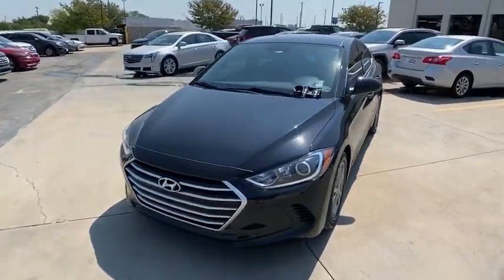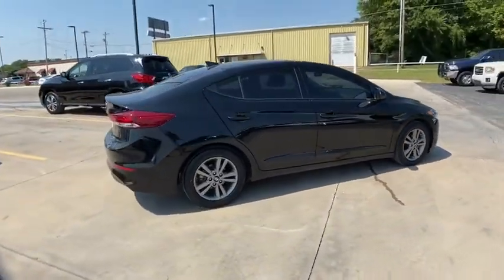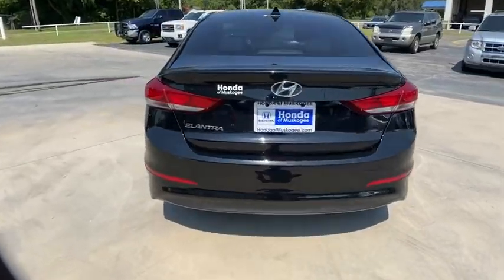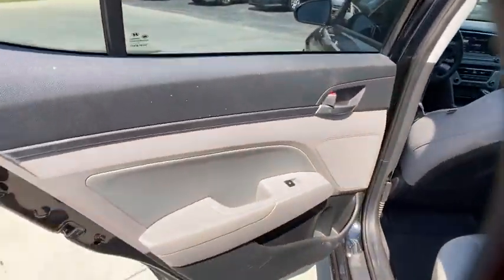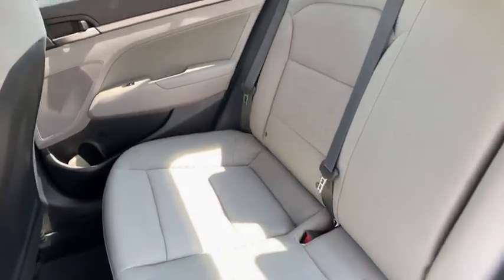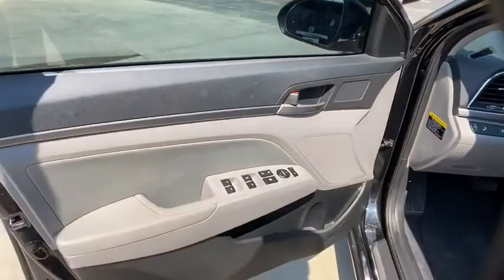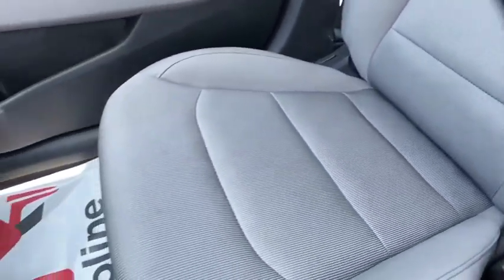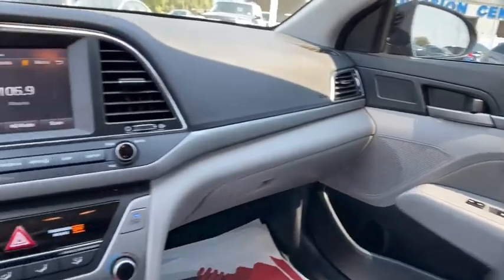2018 Hyundai Elantra Muskogee, Pryor, Broken Arrow, Tulsa, Fort Gibson, OK H1809A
Phantom Black Used 2018 Hyundai Elantra available in Muskogee, Oklahoma at Honda of Muskogee. Servicing the Pryor, Broken Arrow, Tulsa, Fort Gibson, OK.

240 W. Shawnee St

Recent Arrival! **CERTIFIED BY CARFAX NO ACCIDENTS**, **CERTIFIED BY CARFAX ONE OWNER**, **LOCAL TRADE**, **WE DELIVER ANYWHERE**, **BLUETOOTH HANDS FREE CALLING**, **REAR BACKUP CAMERA**.2018 Hyundai Elantra FWD 6-Speed Automatic with Shiftronic 2.0L 4-Cylinder DOHC 16V28/37 City/Highway MPGAwards:* 2018 KBB.com 10 Coolest New Cars Under $20,000 * 2018 KBB.com 10 Best Sedans Under $25,000 * 2018 KBB.com 10 Most Awarded Brands * 2018 KBB.com 5-Year Cost to Own Awards